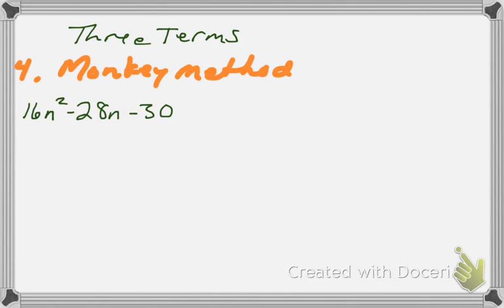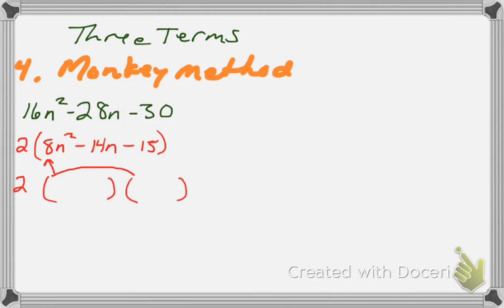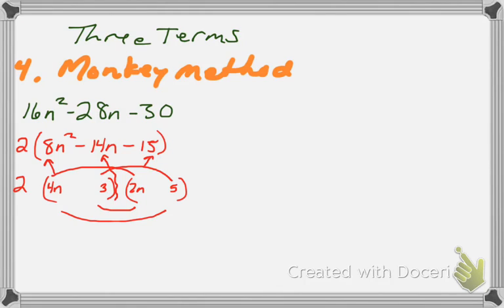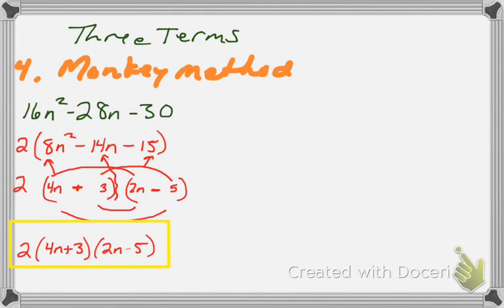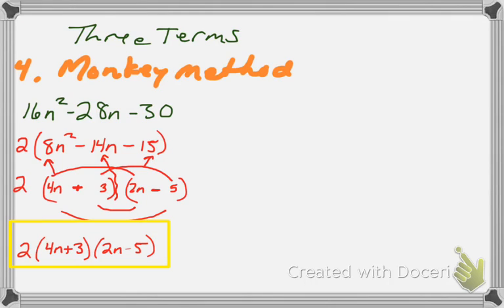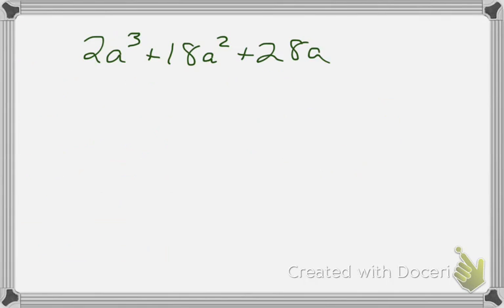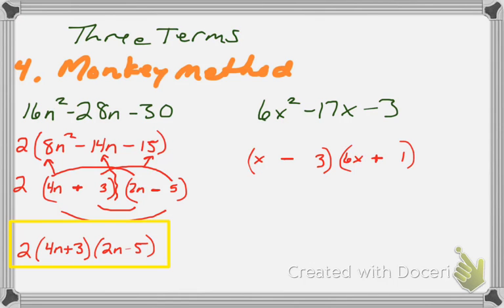6-6 BO 4